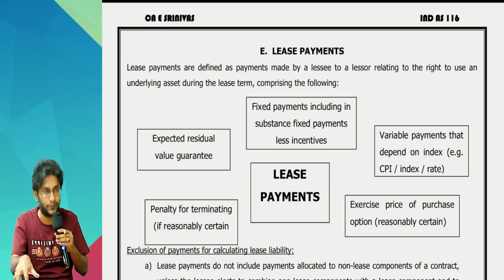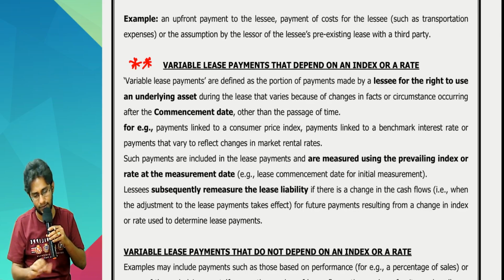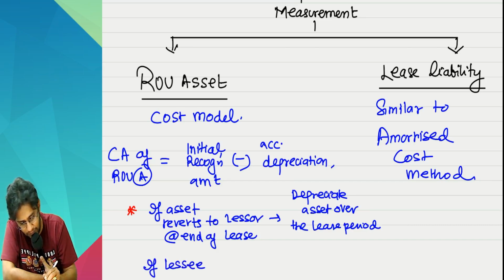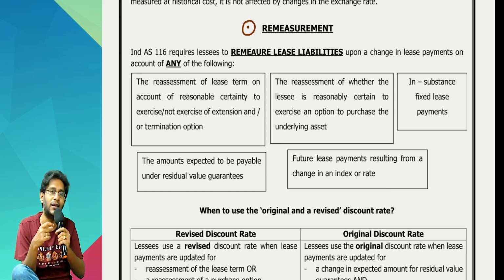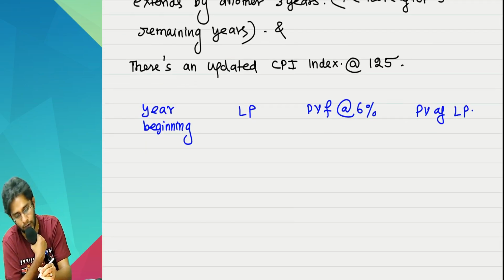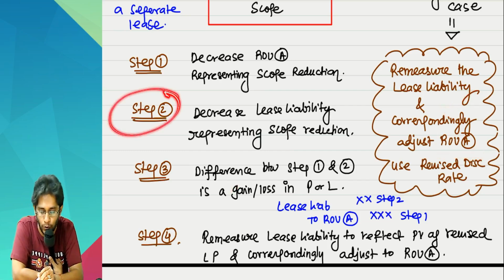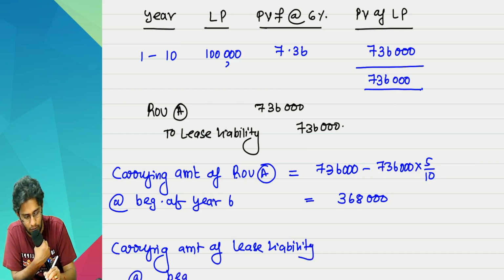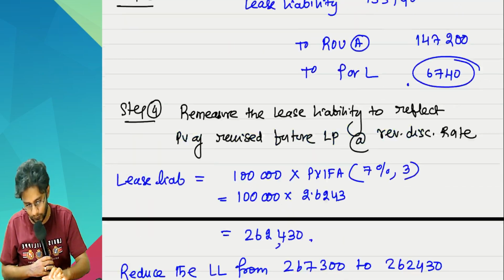IND AS 116 LEASES PART 2